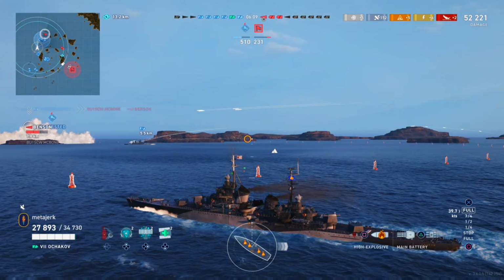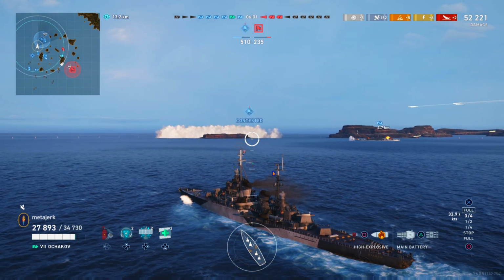Hunting the Eagle Ochakov Kraken 306 | World of Warships: Legends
Edit: How'd I forget Königsberg?!